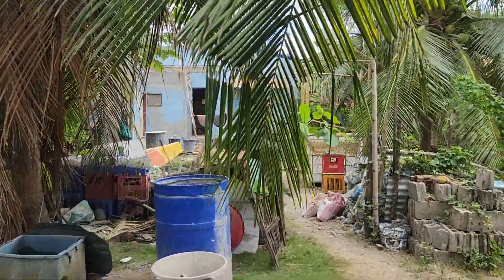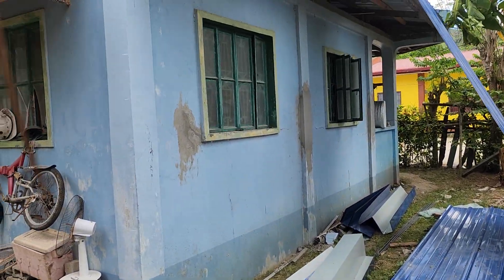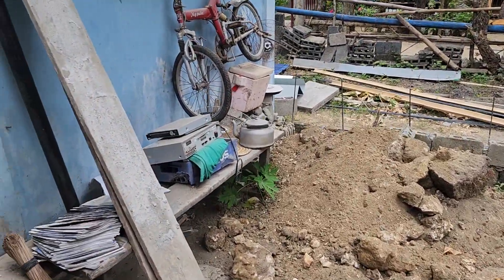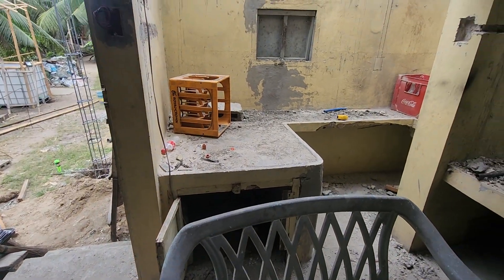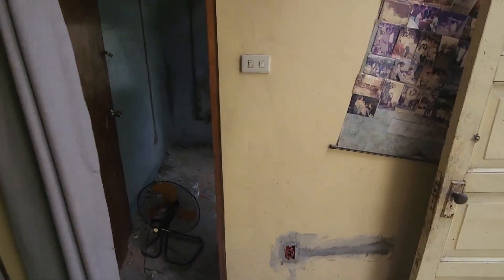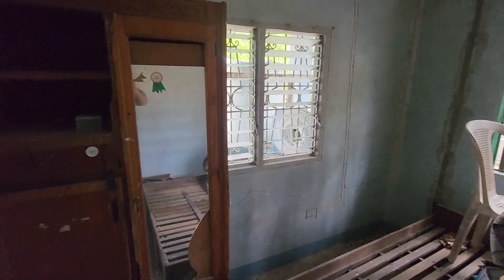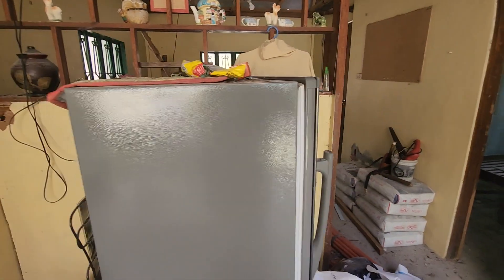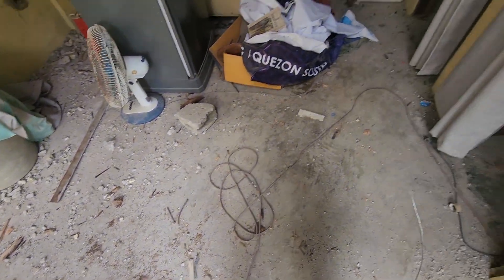upgrading Lola's house in Patabog mulanay province